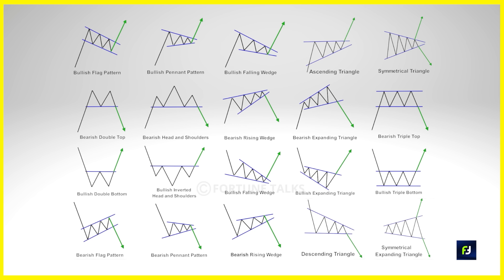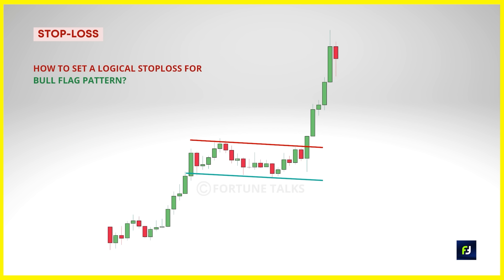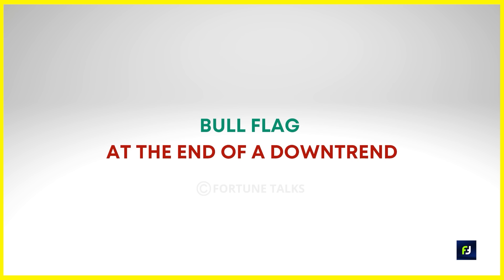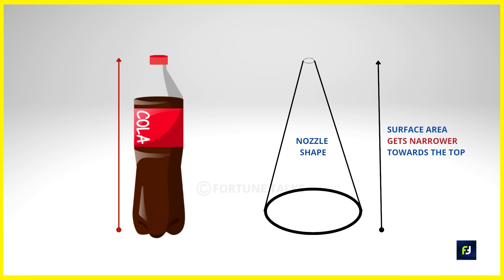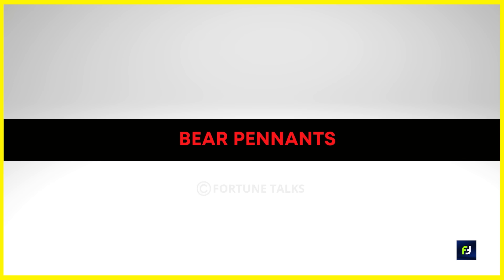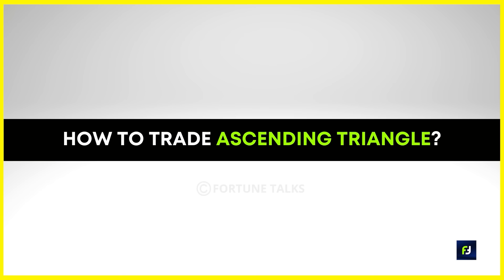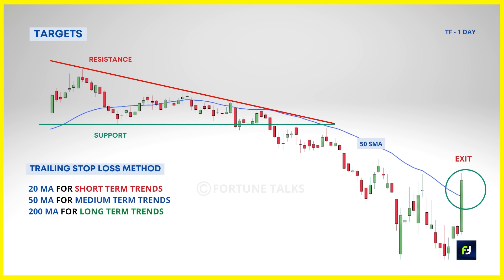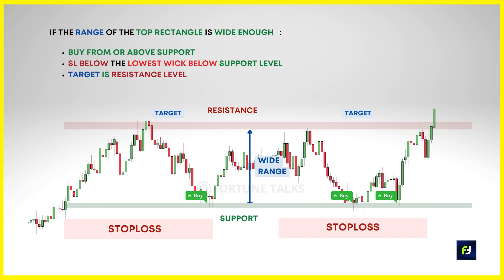Become a Chart Patterns 'BEAST' | 3 Hours of 'Uninterrupted' Chart pattern course for beginners💯😎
Become a Chart Patterns 'BEAST' | 3 Hours of 'Uninterrupted' Chart pattern course for beginners💯😎 | Ultimate Chart patterns course |